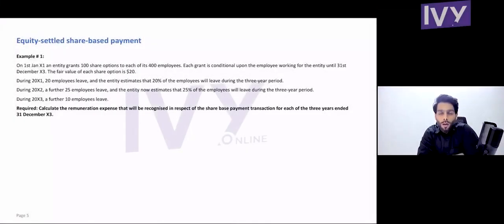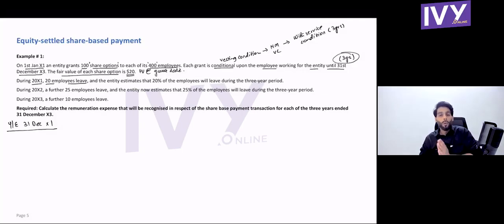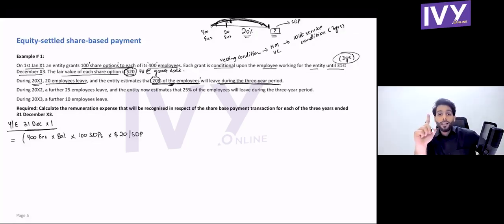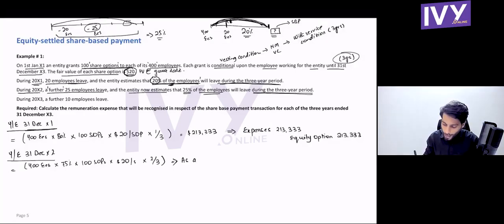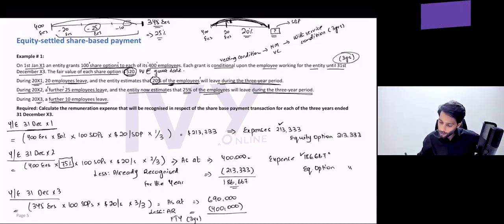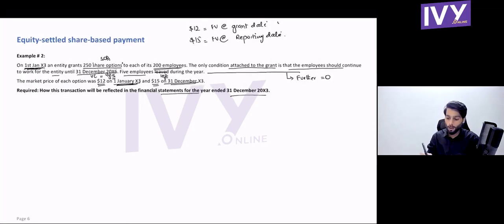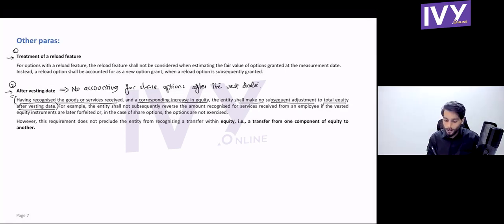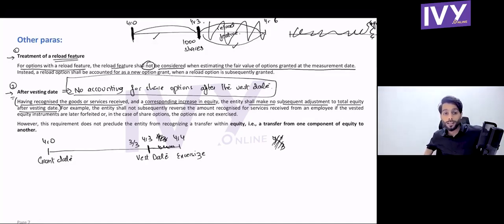KnS | Lecture 3 | IFRS 2 – Equity Settled Share Based Payment | By Sir Yasir Yamin